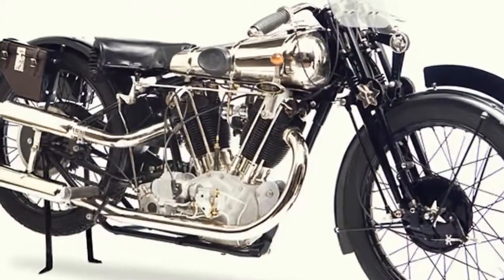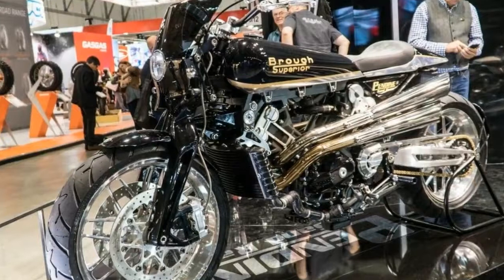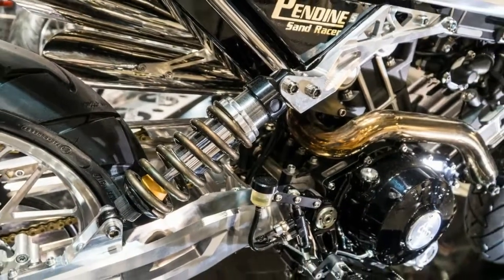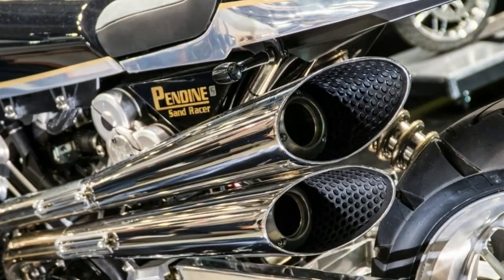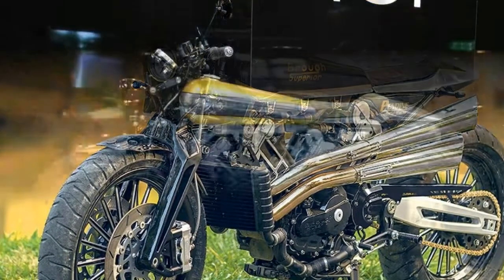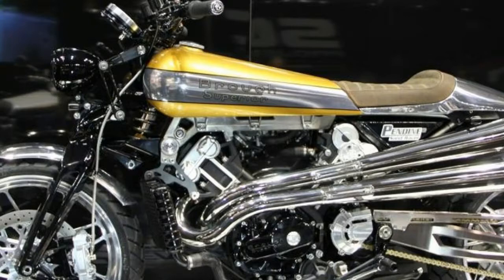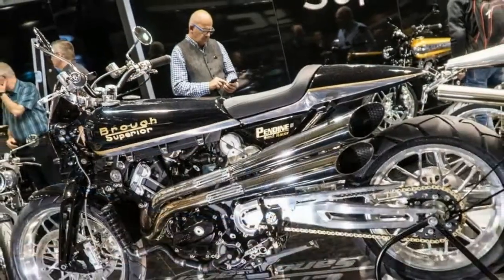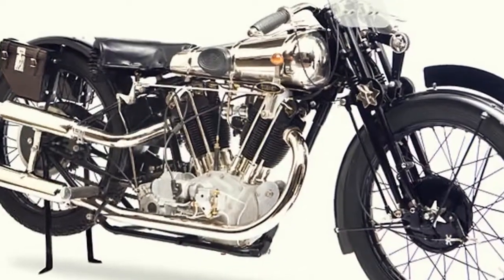NEWS UPDATE!!!Brough Superior Pendine Sands Racer Price & Spec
NEWS UPDATE!!!Brough Superior Pendine Sands Racer Price & Spec - Brough Superior are still very much the Rolls Royce of motorcycles, and with the full production SS100 MK2 now on sale in the UK, the firm is genuinely back in business.

██████ GET DAILY UPDATES! NOW! ██████